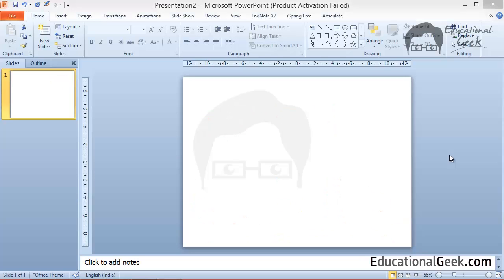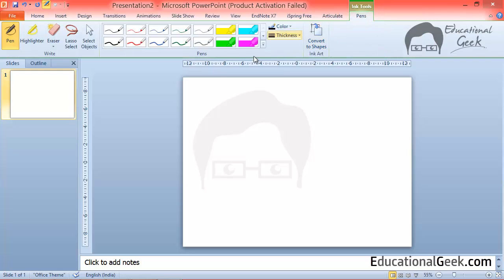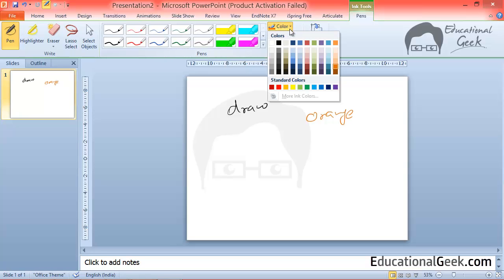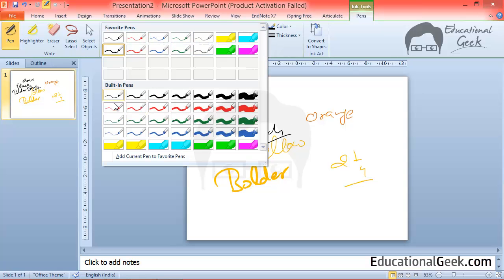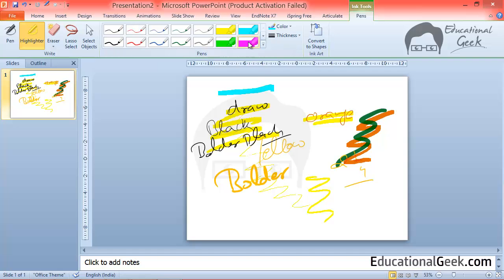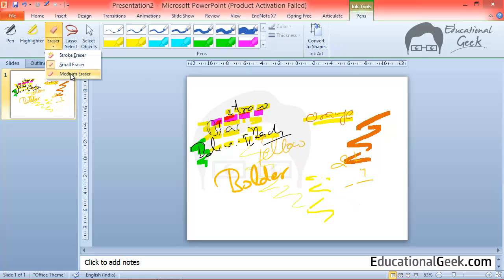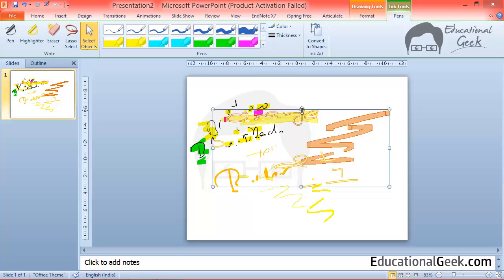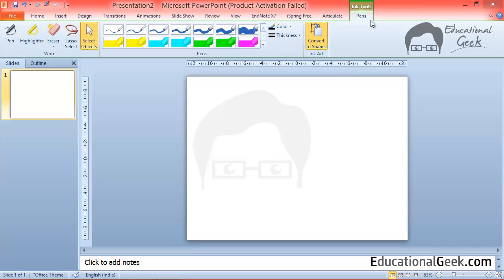Annotate PowerPoint slides using pens tool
In this video Educational Geek Mr. Yogendra Pal will demonstrate one more way to use pens tool in PowerPoint. Using this tool you will be able to make khan academy like videos using PowerPoint and Digital Pen Hardware.